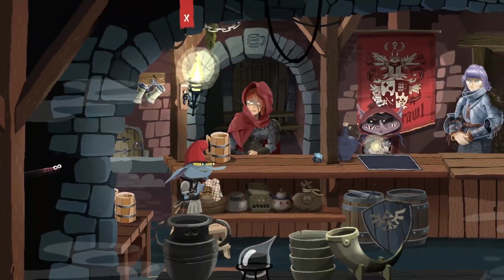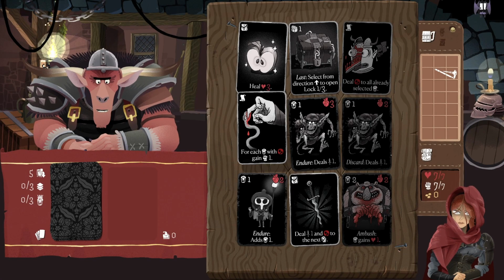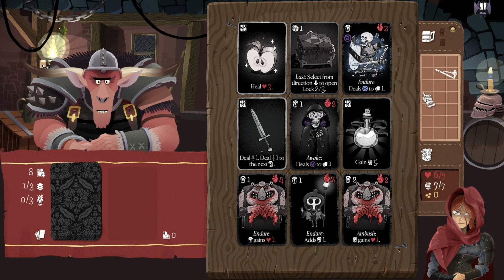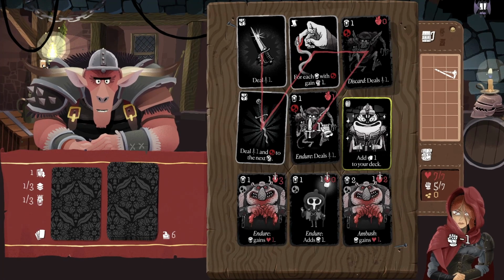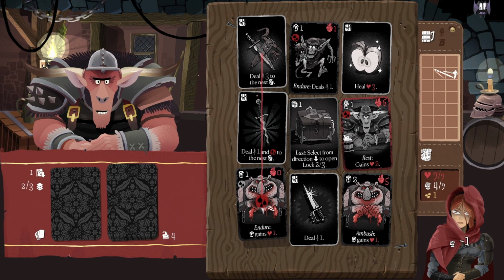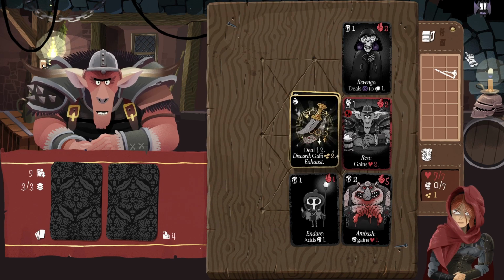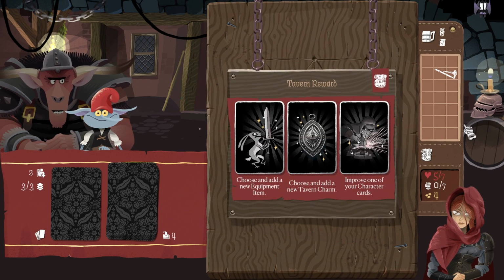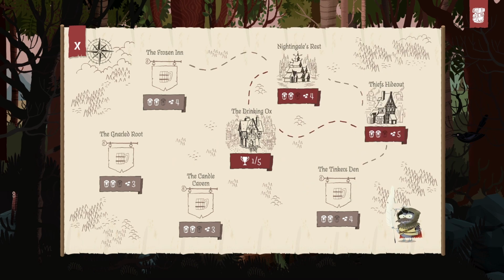Cozy Tavern Deckbuilder with Unique Combat | Card Crawl Adventure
Card Crawl Adventure is a single player card game with light deck building and roguelite elements. Engage in a unique path based combat mechanic to battle against devious tavern bosses. Visit a variety of cozy taverns, collect cards and improve your deck with magic equipment items and charms.